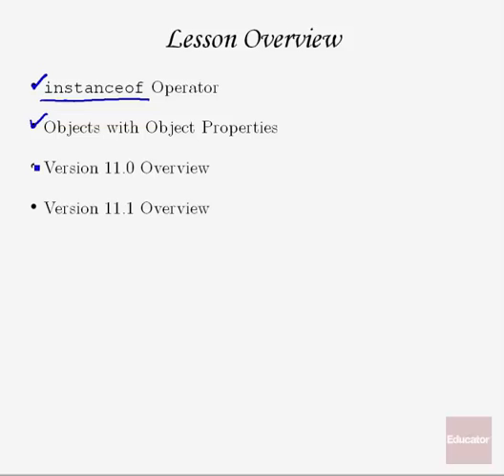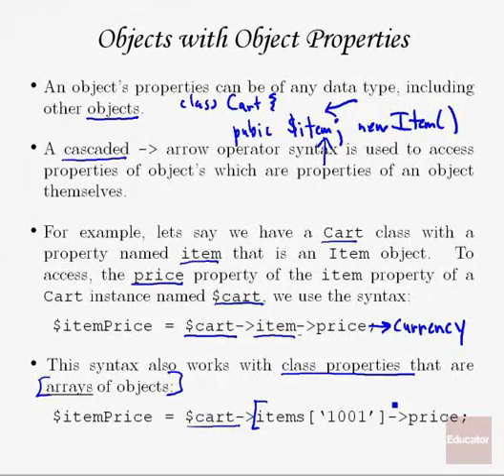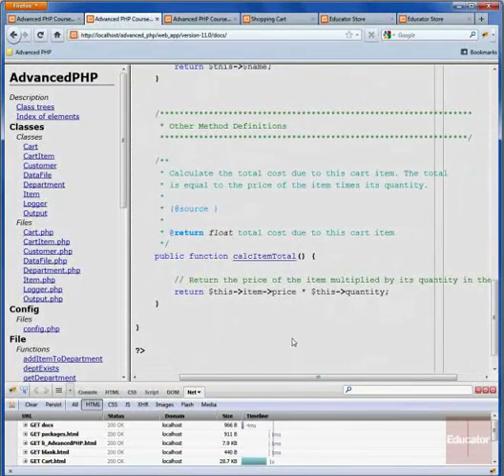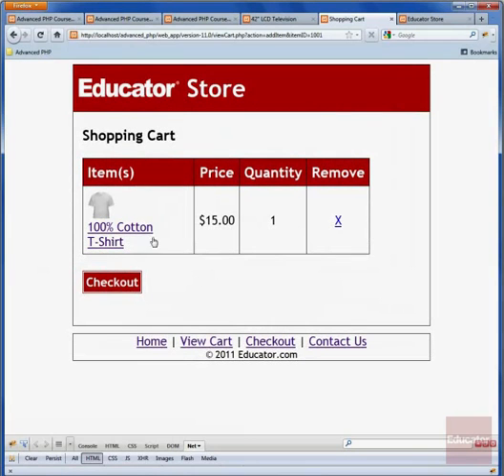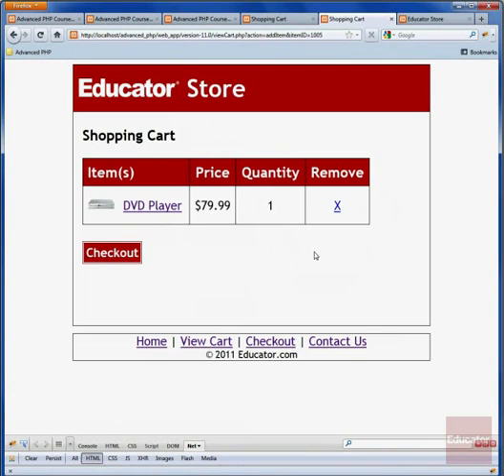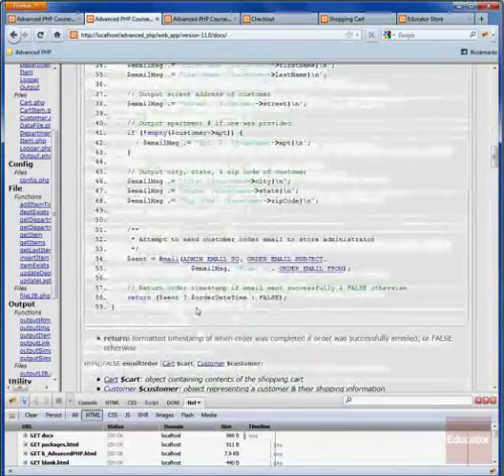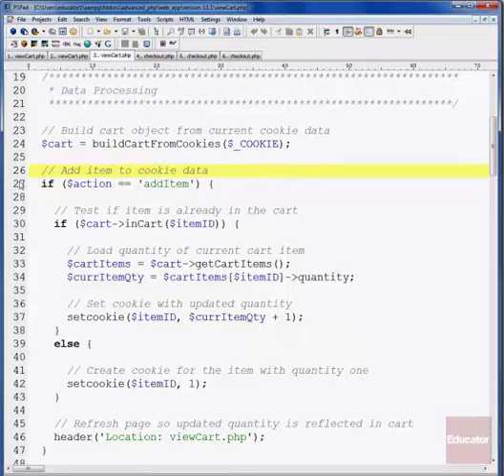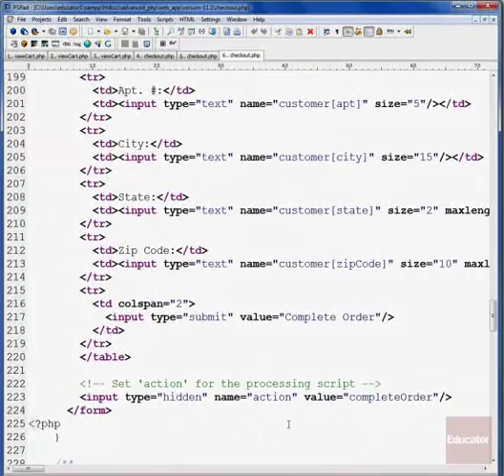24 Web Application Development